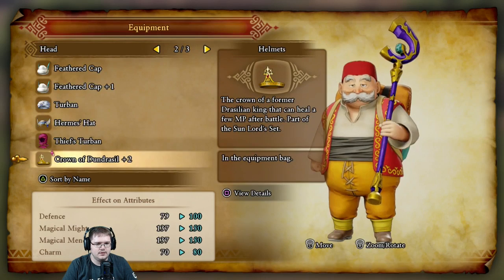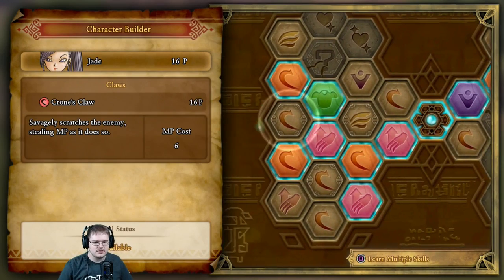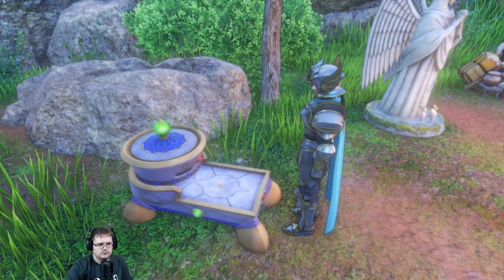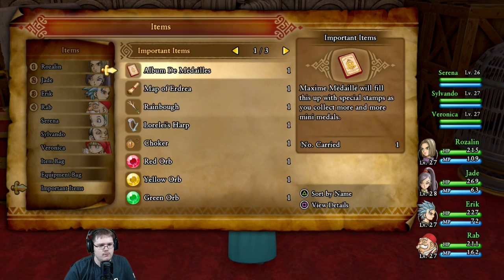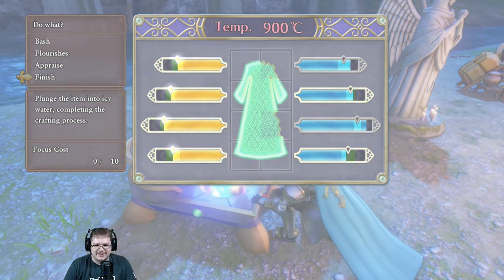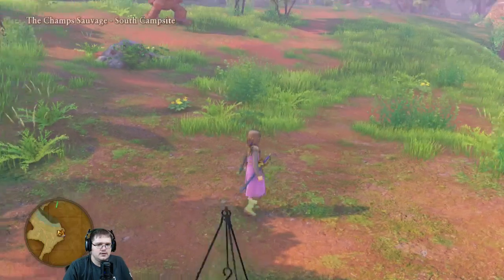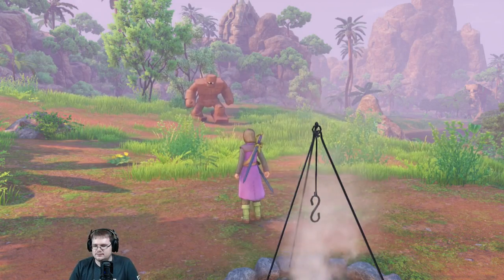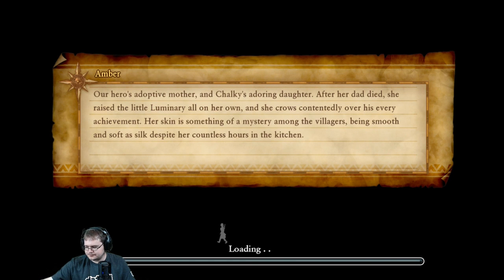Dragon Quest XI - Part 28 (English - PS4)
This will be a full let's play / walkthrough of the English release of Dragon Quest XI: Echoes of an Elusive Age for the Playstation 4.

This series will contain full spoilers.

Release date: September 4, 2018
Developer: Square Enix Holdings
Designer: Yuji Horii
Composer: Koichi Sugiyama
Platforms: PlayStation 4, Nintendo 3DS, PC, Switch